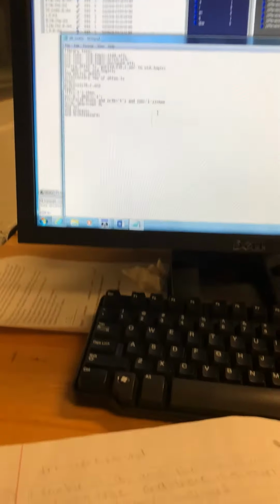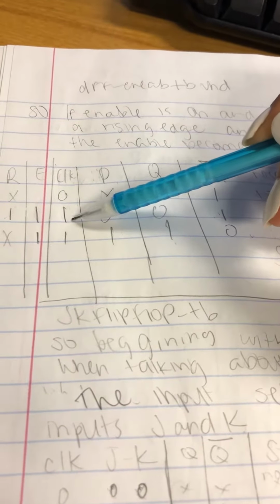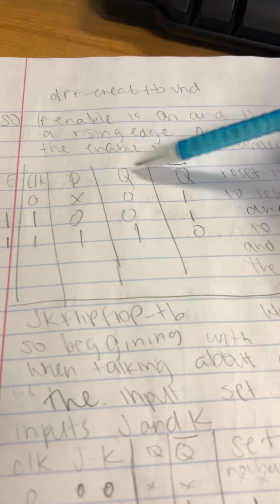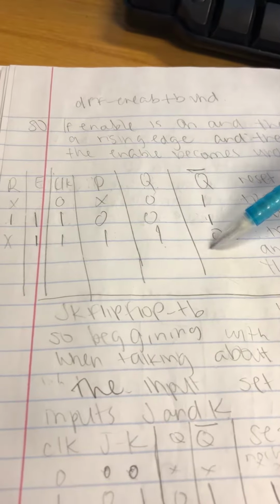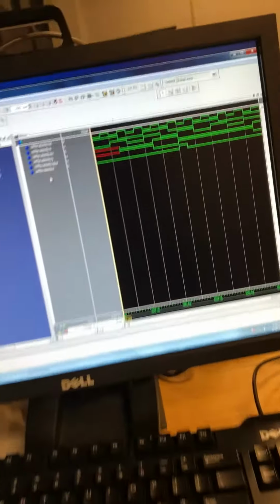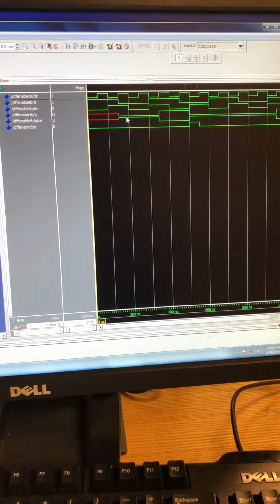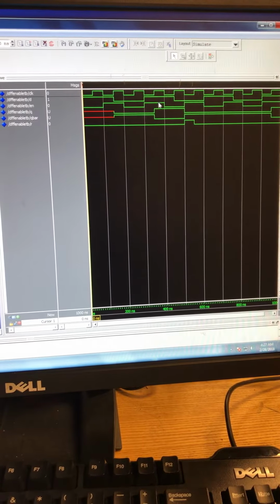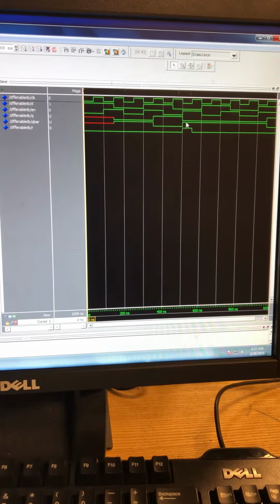D flip flop w/ enable and reset